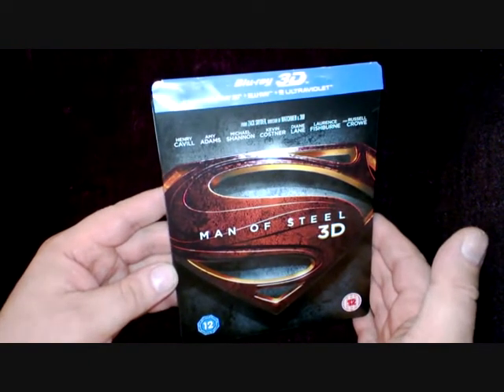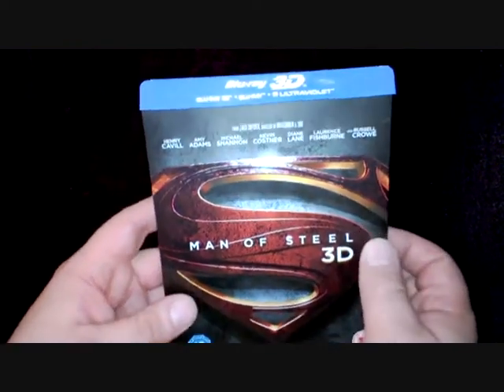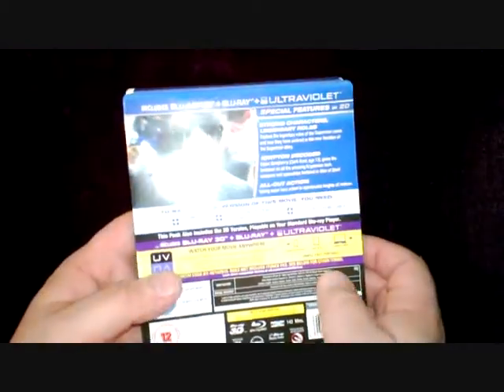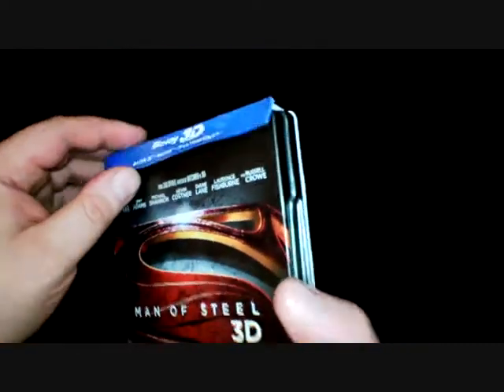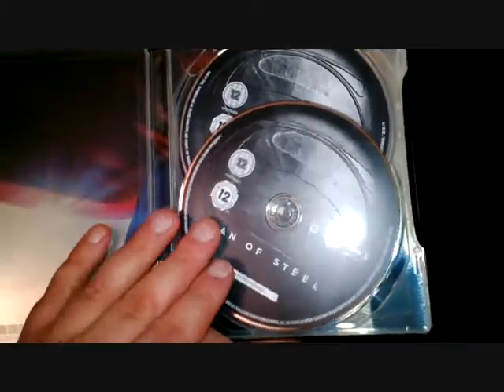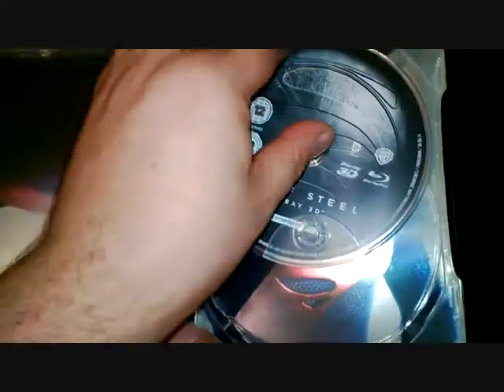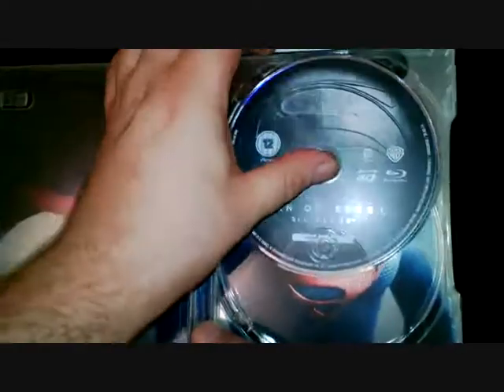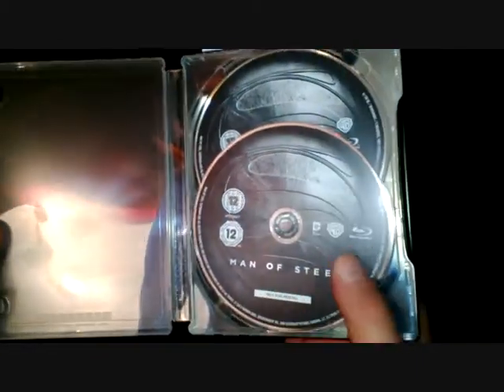MAN OF STEEL 3D Blu Ray Steelbook Unboxing UK edition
Like our facebook page GEEK LEGION OF DOOM